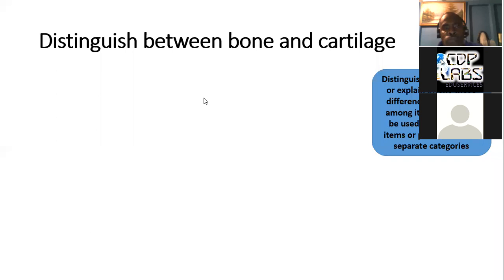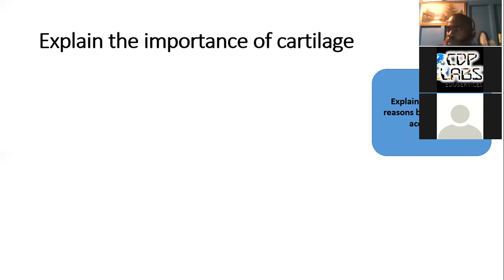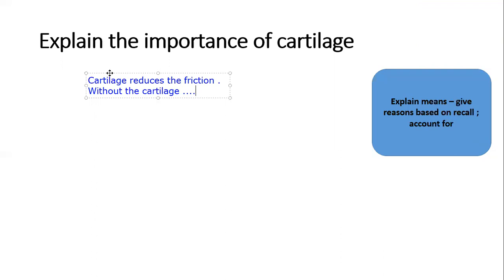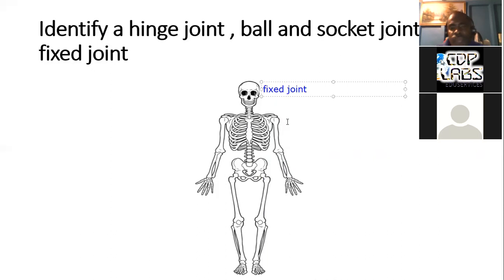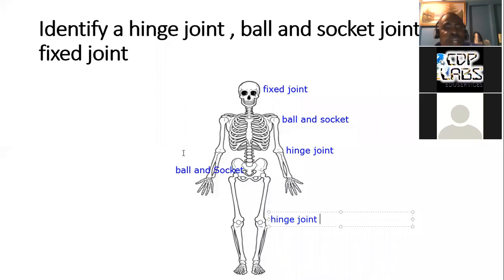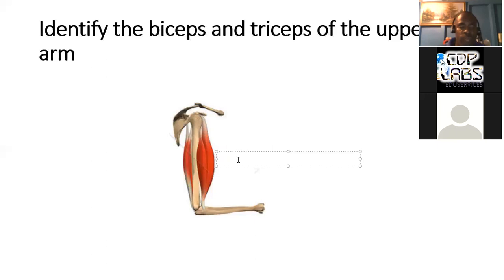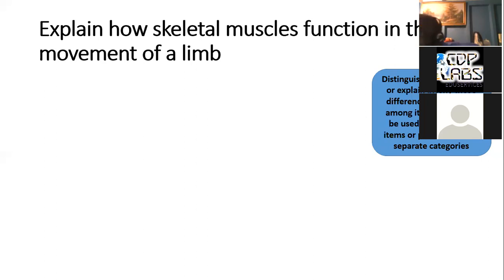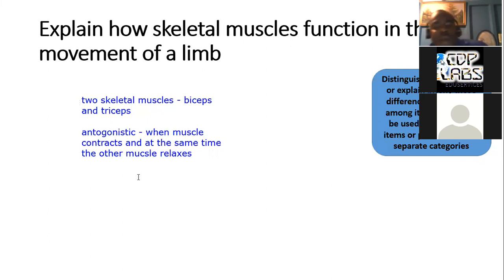Human and Social Biology class part 2 skeletal system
CDP MATHS LAB